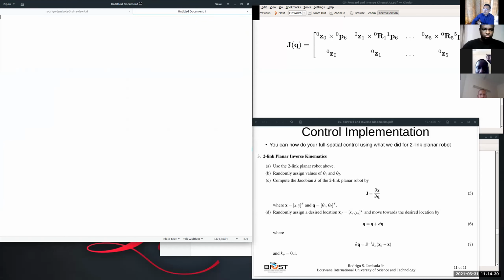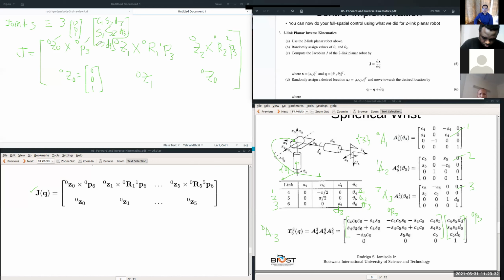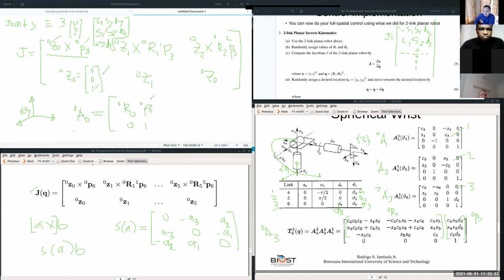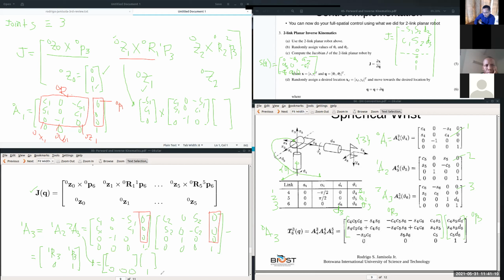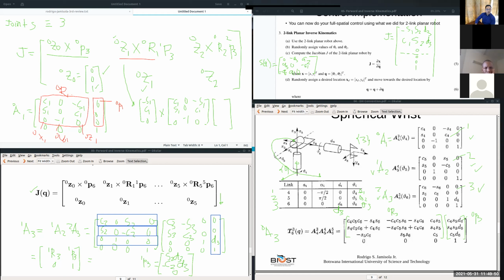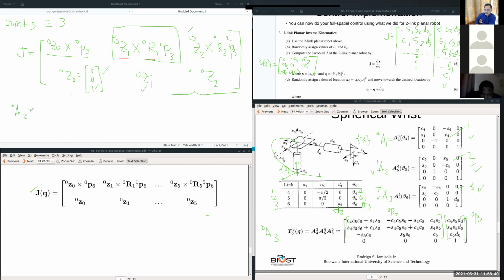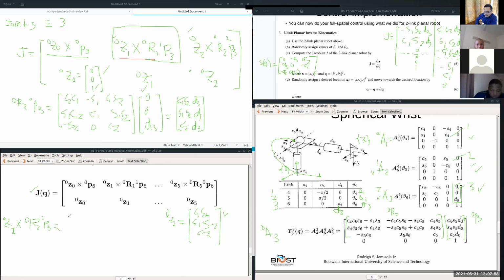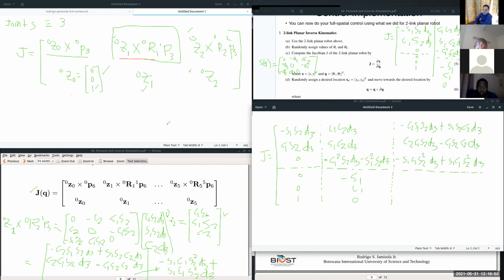MCTE 521 Robot Motion Planning Lecture 5 Forward & Inverse Kinematics Full Space Control Part 2/3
Lecture 5 Forward & Inverse Kinematics Full Space Control Part 2/3, MCTE 521 Robot Motion Planning, Botswana International University of Science and Technology